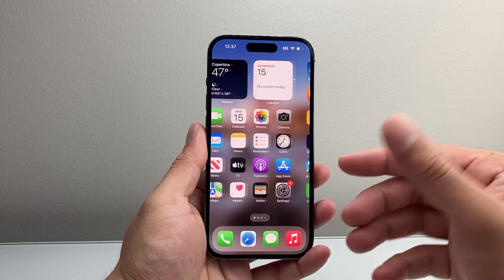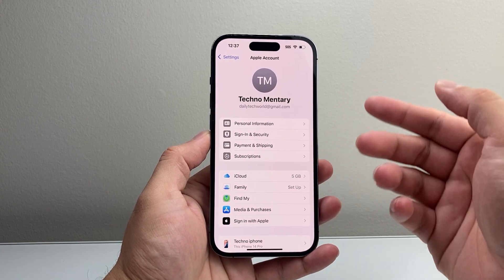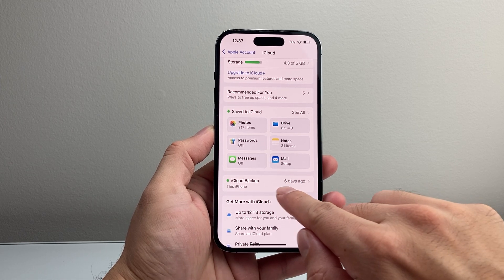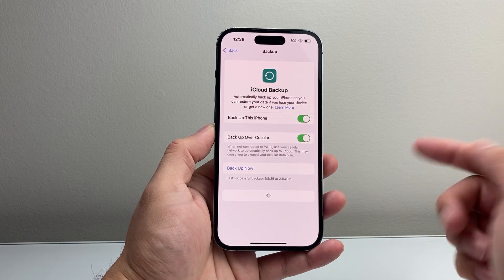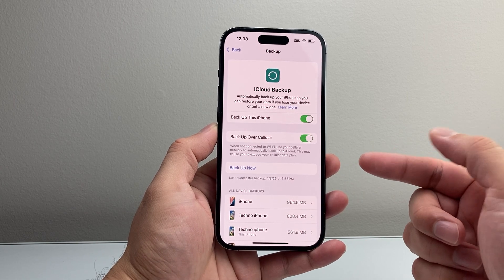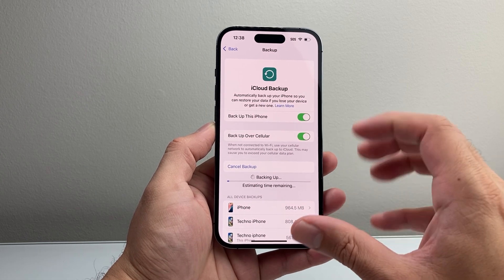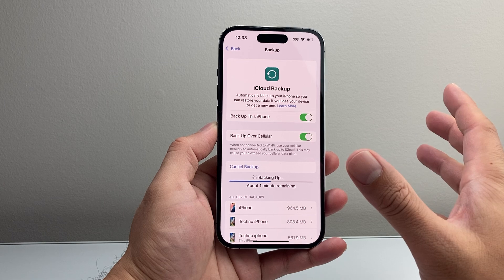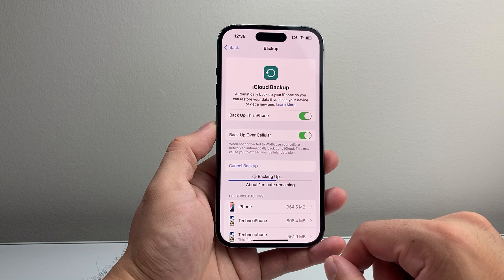How To Check If Your iPhone is Backed Up To iCloud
In this iPhone tutorial, I will show you how to check if your iPhone is backed up to your iCloud account.